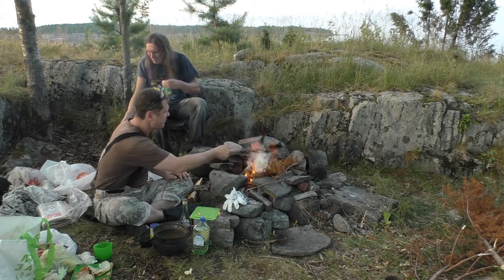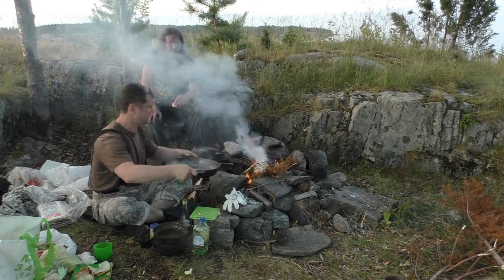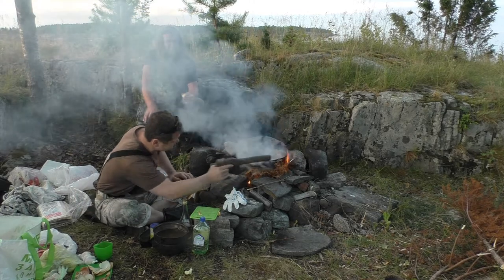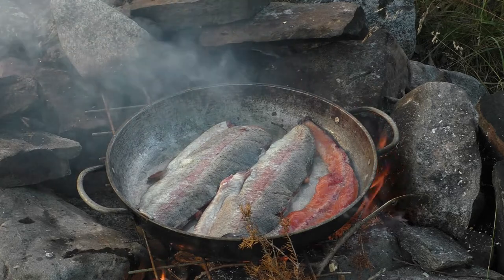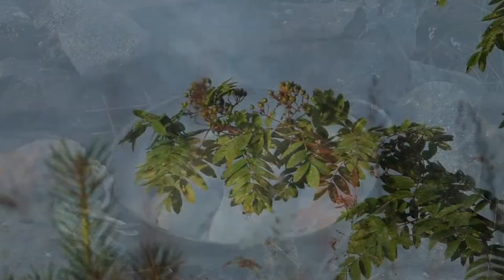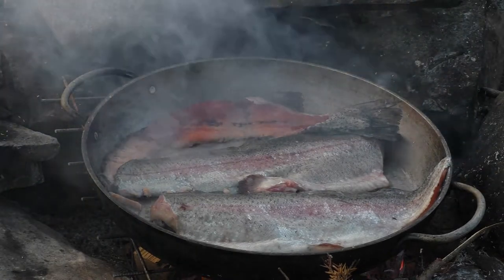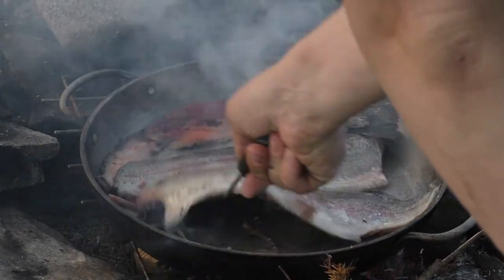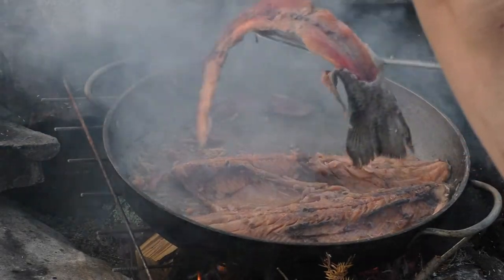Жарка форели в походных условиях - Ладожское озеро - Шхеры. Видео - Александр Травин арТзаЛ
Видеосъёмка в конце июля 2017 года.
Главный "шеф-повар международного класса"  Игорь Маяченков
Автор видео - Александр Травин. арТзаЛ
Россия - Санкт-Петербург - Москва
Video filming in late July 2017.
The main "chef of the international class" Igor Mayachenkov
The author of the video is Alexander Travin. ARTSAL
Russia - St. Petersburg - Moscow